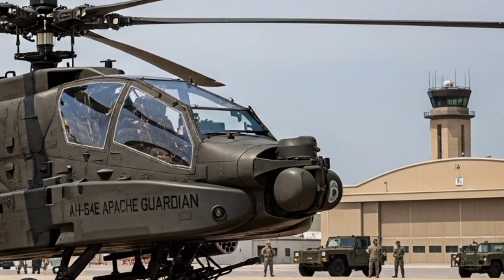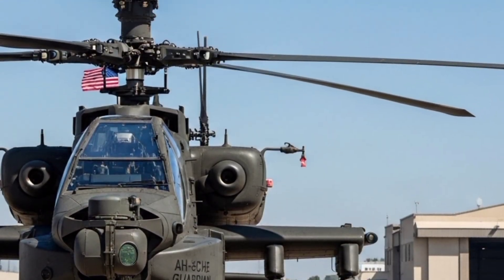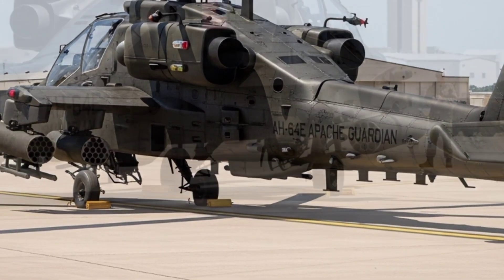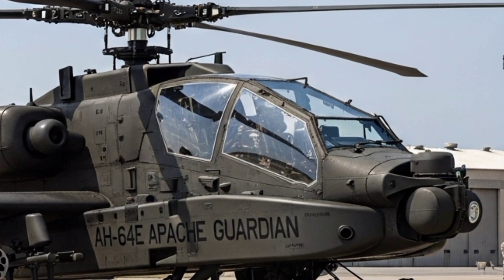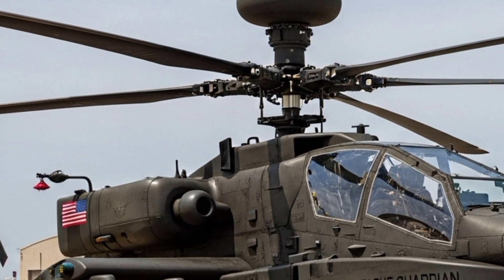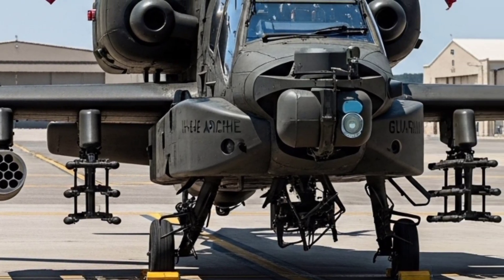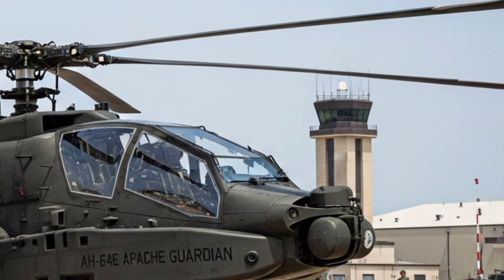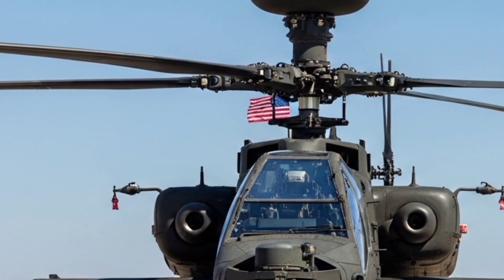2026 Boeing AH-64E Apache Guardian – The Deadliest Attack Helicopter Ever Built! 🚁🔥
2026 Boeing AH-64E Apache Guardian – The Deadliest Attack Helicopter Ever Built! 🚁🔥

Description:
The 2026 Boeing AH-64E Apache Guardian is more than just a helicopter—it’s a flying tank, a battlefield legend, and the deadliest attack helicopter in the world. With unmatched firepower, advanced radar, manned-unmanned teaming, and the ability to dominate in any environment, the Apache Guardian is rewriting the future of aerial warfare. In this video, we break down everything that makes the AH-64E unstoppable in modern combat. From its devastating arsenal to its cutting-edge technology, prepare to see why this helicopter is feared by enemies and trusted by allies across the globe.

If you love military tech, aviation, and modern warfare analysis, don’t miss this deep dive into the most advanced Apache ever created.